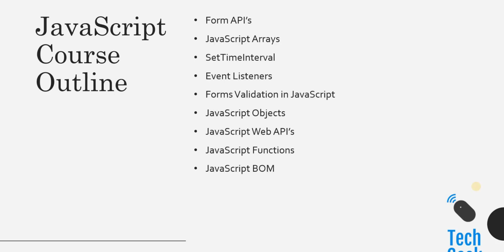JavaScript Tutorial - 00 - Introduction To JavaScript And Course Outline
In this video on tech geek channel in JavaScript tutorial course, I will discuss with you about the introduction of JavaScript. What JavaScript is and for what purpose it is used. We will also discuss the difference between client side and server-side language and will let to know that how JavaScript is changed from html. Also, we will see how dynamic behavior is added with JavaScript in Html static web pages. Lastly, we will go through the full course outline of this JavaScript course by the name of JavaScript tutorial. We will see the outline from basic to the most advance level topics in JavaScript.

- JavaScript Tutorial By Tech Geek      -